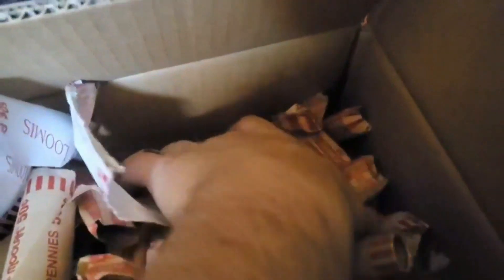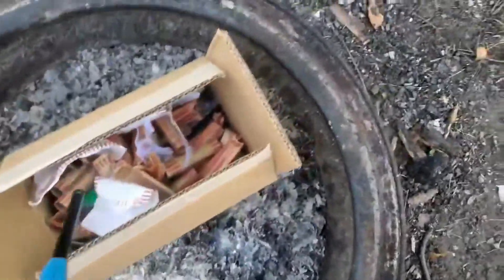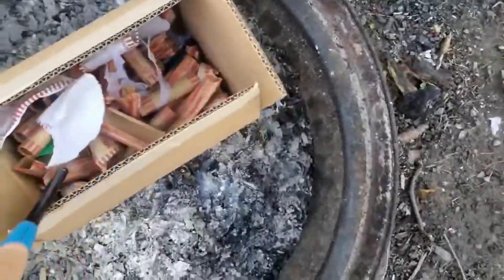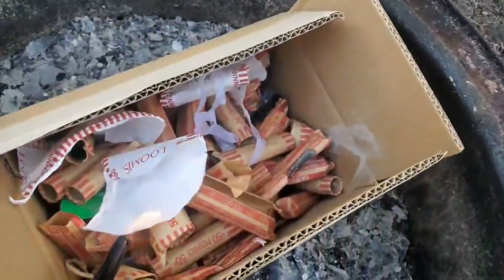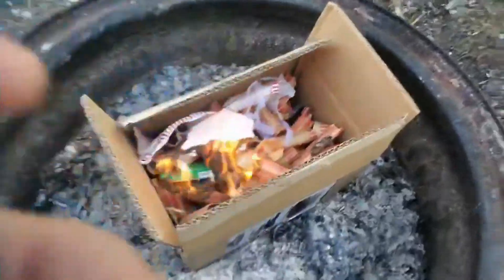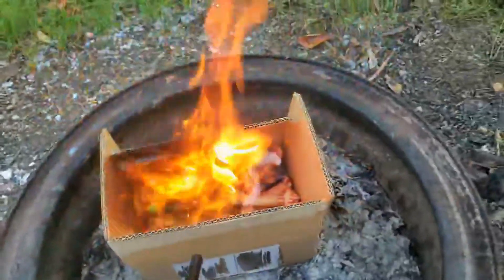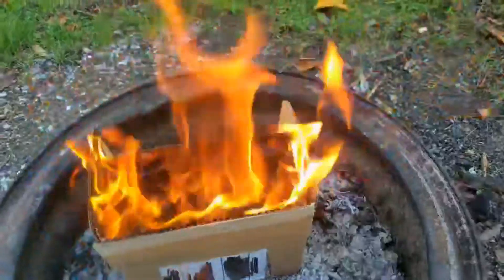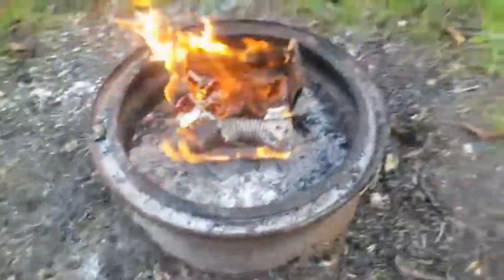Disposing Of My Old Penny Rolls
Hello everybody, Today's video is a short one but a good one.  I've go up to my fire pit and dispose of my old penny rolls. These rolls Are from that penny hunt I did a few videos back. I have my own rolls I put those panties in afterwards and the other rolls I do this too.